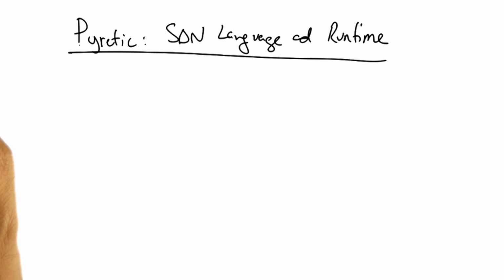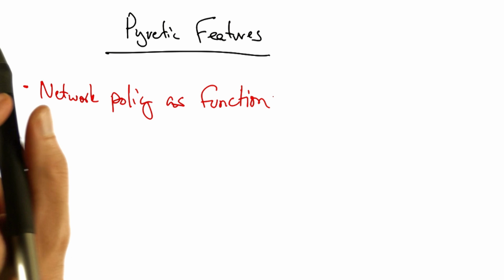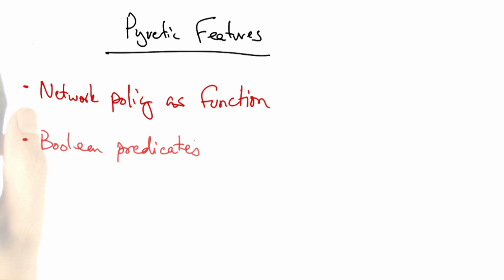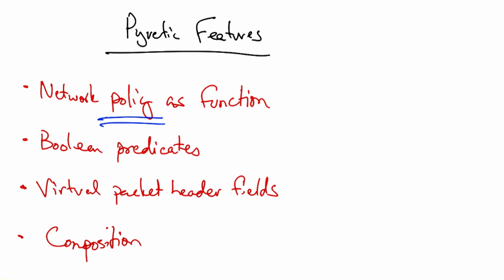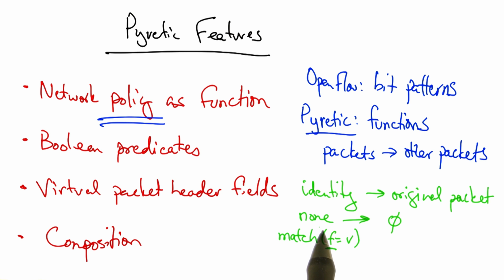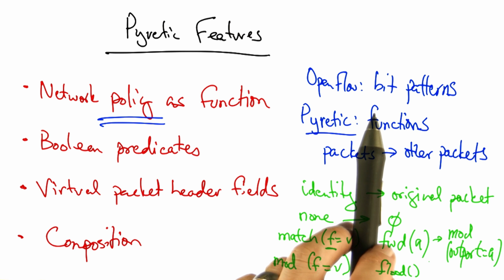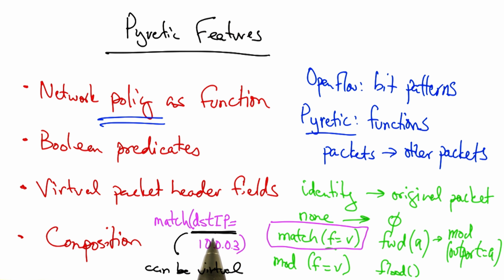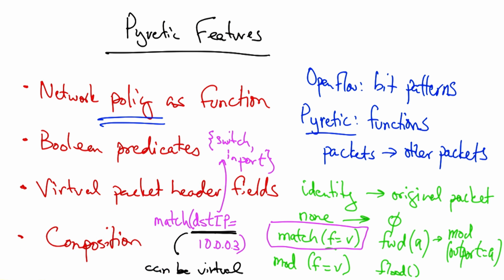SDN Intro - Georgia Tech - Software Defined Networking